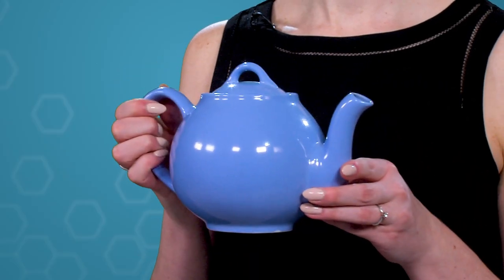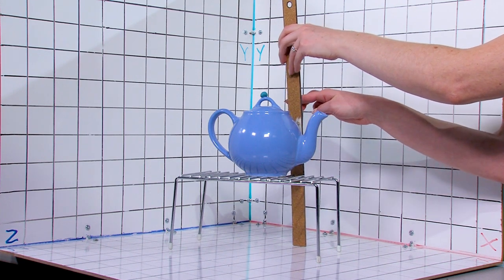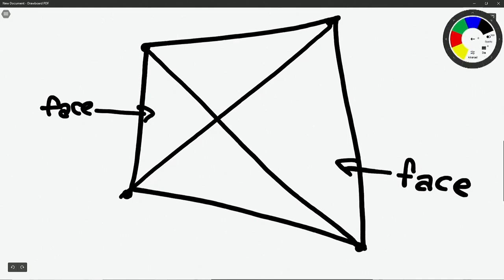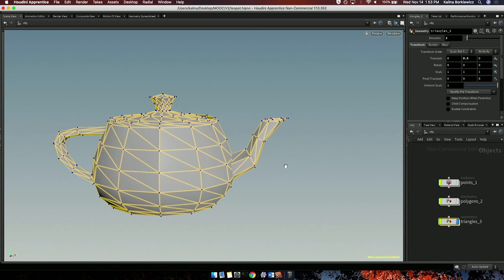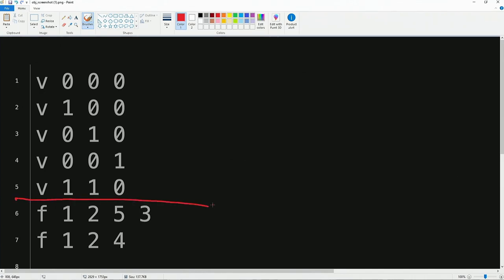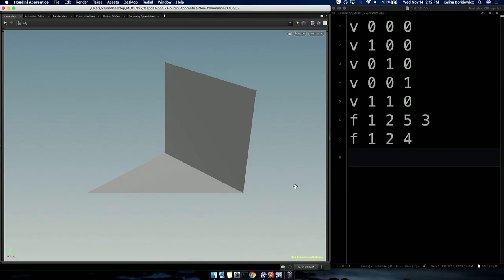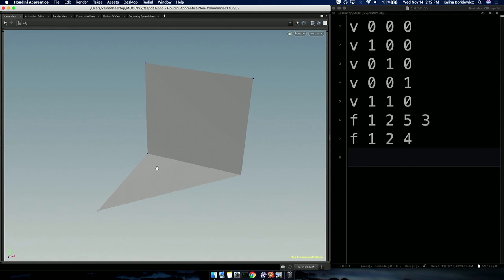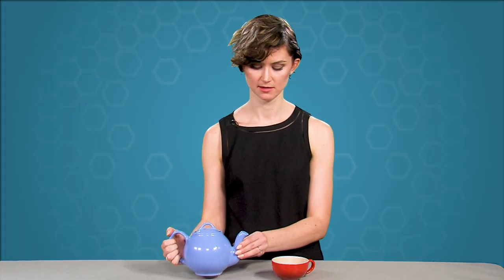3D Data Visualization Module 2.2: 3D Geometry